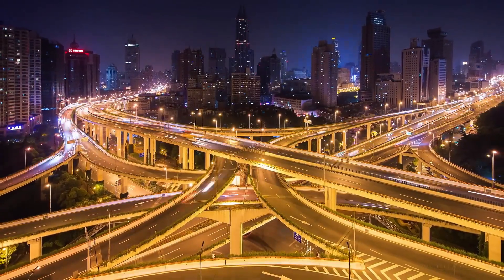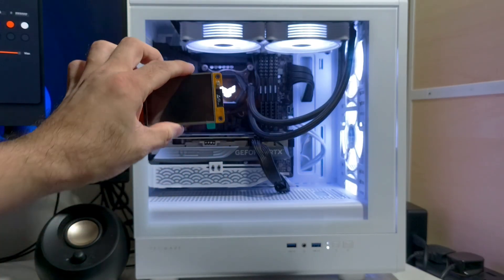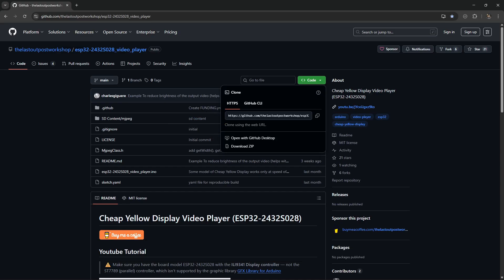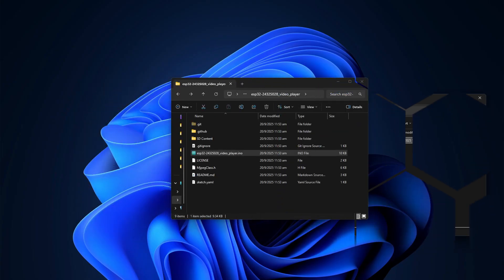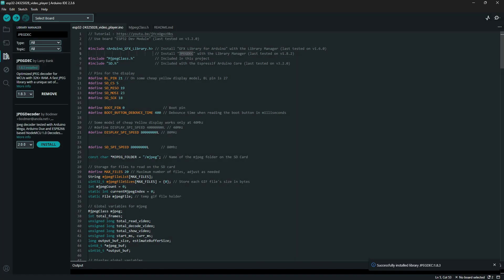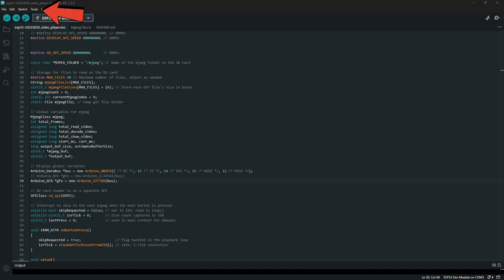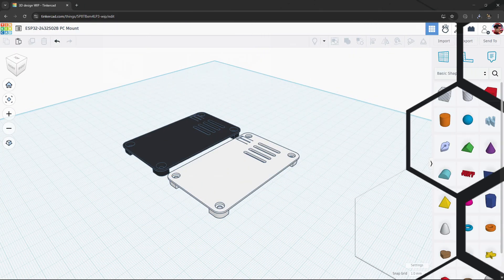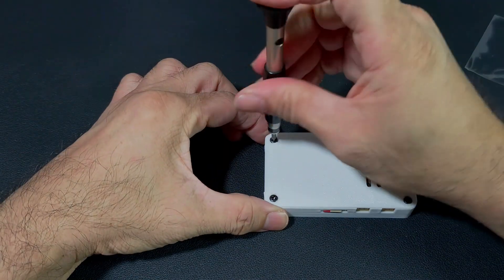DIY $15 Internal PC Screen 💵 (ESP32 Cheap Yellow Display)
How I made an internal PC screen and video player with a $15 cheap yellow display... Also some 3D printed bits plus bootleg Miku.

== CHAPTERS ==
0:00 Overly Dramatic Intro
0:36 MJPEG Video Player
3:34 Enclosure & PC Mount
5:06 FFMPEG & Finishing

== WINDOWS COMMANDS ==
For cards more than 32GB, you need to use command line (windows) - format X: /fs:fat32 /q
FFMPEG convert video to MJPEG - ffmpeg -i INPUT.mp4 -vcodec mjpeg -an -q:v 5 -filter:v fps=20 -vf "scale=240:320,setdar=3/4" OUTPUT.mjpeg

ESP32-2432S028 (2.8 inch)
Fake SD cards are rampant on AE! Only buy from official brand stores (Lexar, Orico)
SD Card Reader
Angled USB Adapter
9 Pin To USBC
PSU Cable Extension
Aigo ARGB Fans
WS2812B LED Strip
Smartphone Magnet Holder
M3 Screws & Nuts